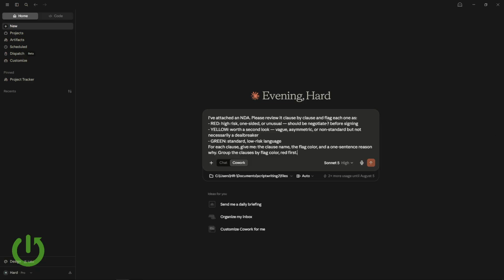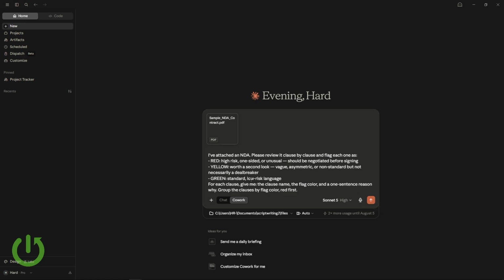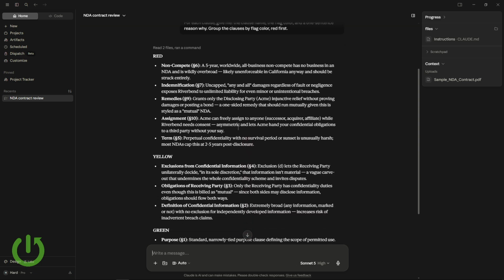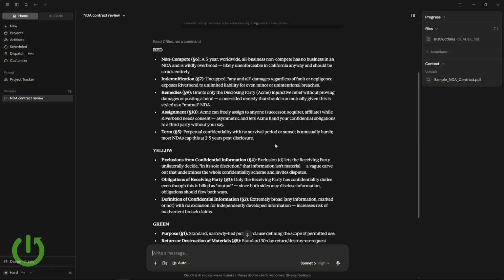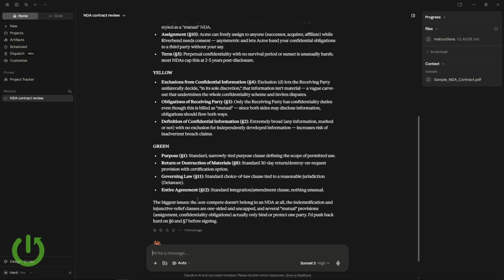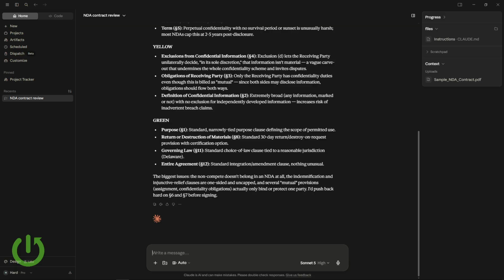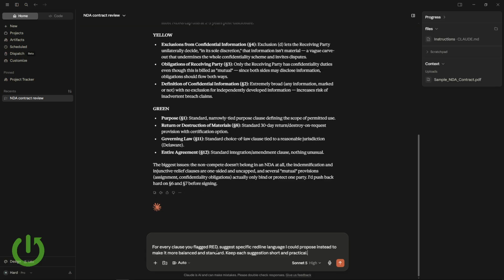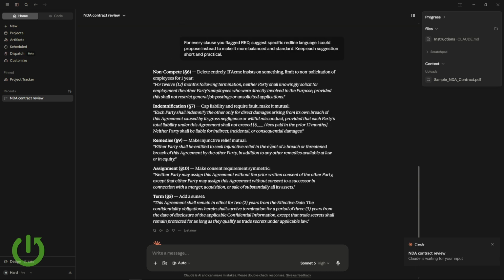Claude AI - How to Review Contract with Red/Yellow/Green Clause flagging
In this video I show how to use Claude AI to review a contract (example NDA) and automatically flag every clause red, yellow, or green based on risk. You will learn how to open a new Co-work chat in Claude AI, paste a prompt, attach the NDA file, run the analysis, and review the flagged clauses. I also demonstrate how to ask Claude AI for short, practical red-line suggestions for each red-flag clause so you know what to propose instead. This workflow helps you spot one-sided terms like perpetual confidentiality, broad non-competes, uncapped indemnities, and other risky language faster and with clear editing suggestions.

How to use Claude AI to review a contract and flag clauses red/yellow/green?
How to upload an NDA file and run a clause risk analysis in Claude AI?
How to get red-line suggestions for red-flag clauses from Claude AI?

0:00 Intro – What we’ll do with Claude AI
0:11 Open Claude AI and start a new Co-work chat
0:27 Paste the prompt and enter the sample NDA text
0:56 Attach the NDA file via the + button
1:39 Run the analysis and wait for Claude to read the file
1:55 Results: red, yellow, green clause flags
2:06 Review examples: perpetual terms and non-compete
3:27 Ask for red-line suggestions for each red clause
4:16 Claude provides short practical red-line language
4:41 Outro and next steps